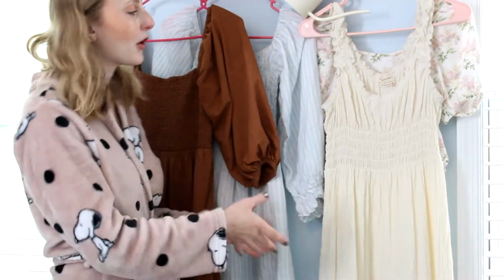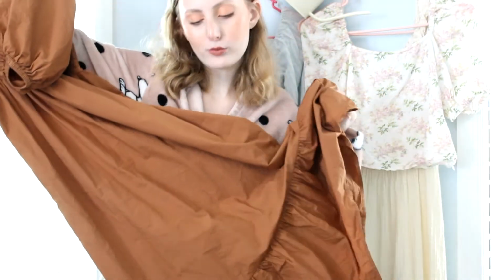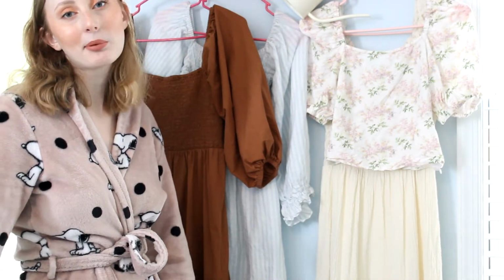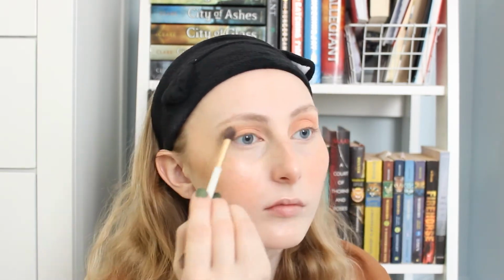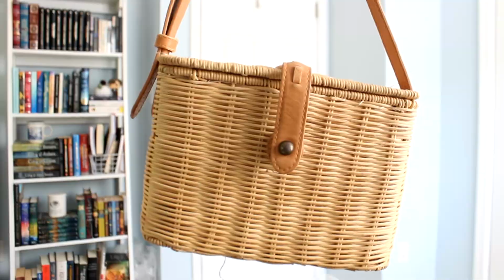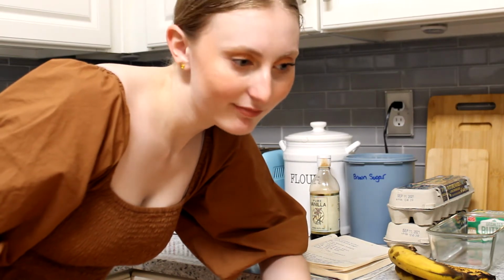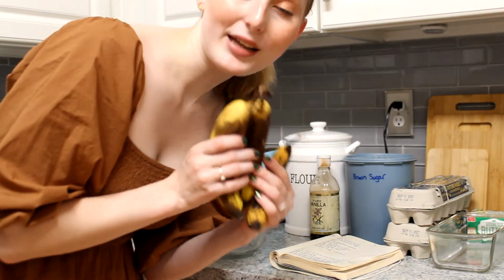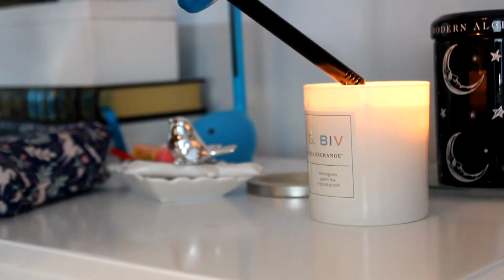Cottagecore Transformation (embracing the cottagecore aesthetic for a day)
Today I am transforming myself into a cottagecore girl!